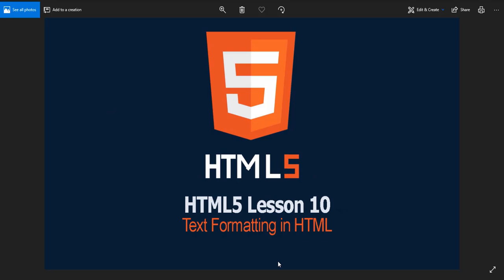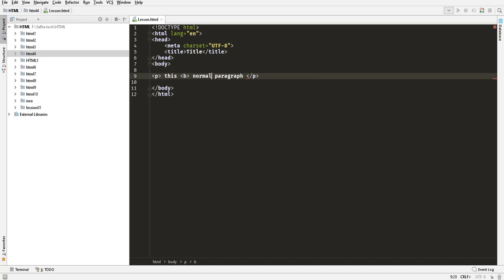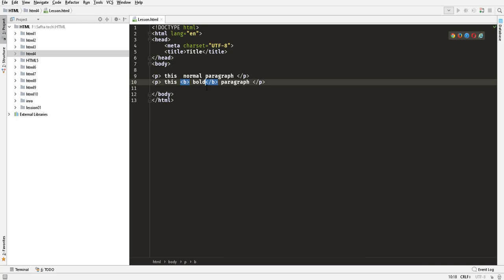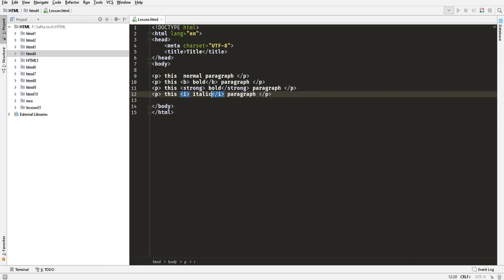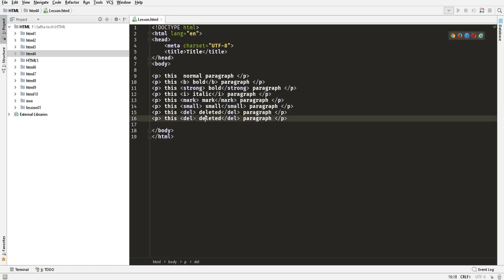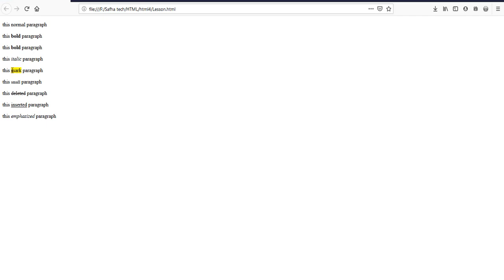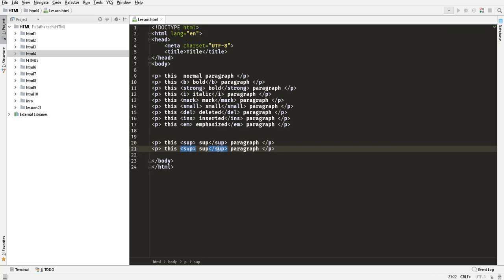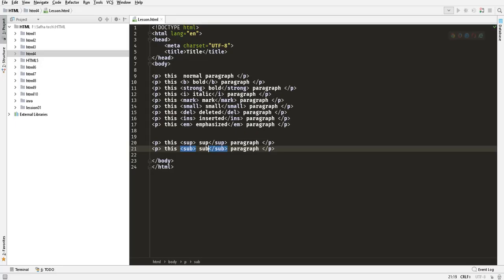Text Formatting in HTML | Lesson 10 HTML Tutorial | safhatech.com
In this lesson you will learn how to make the text strong, bold, italic, deleted, inserted, and marked.
Through this lesson you will learn all HTML text formatting tags.